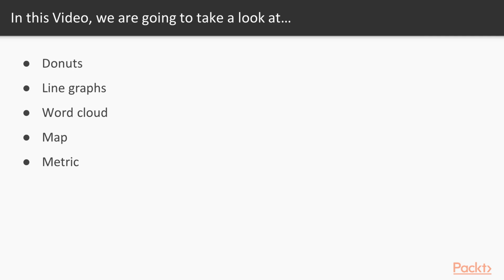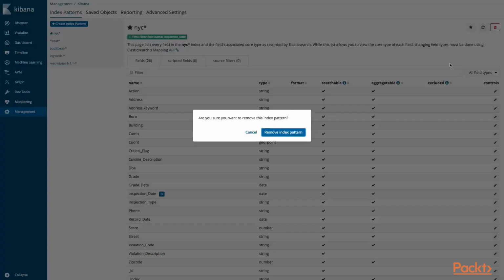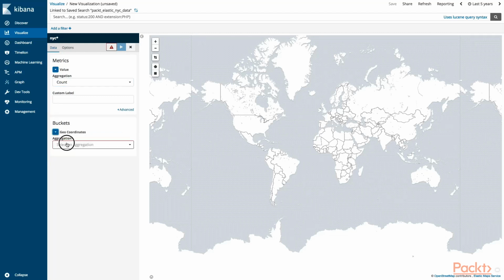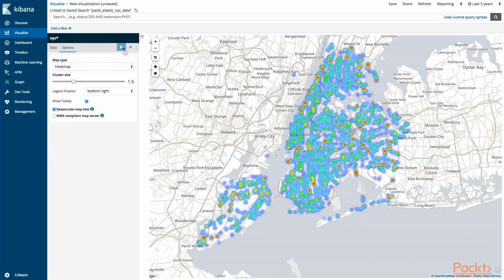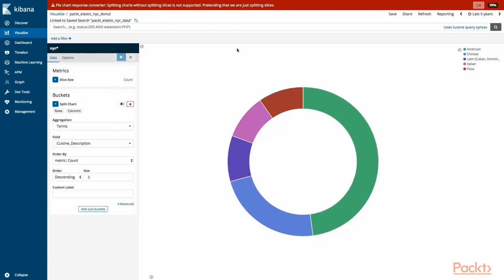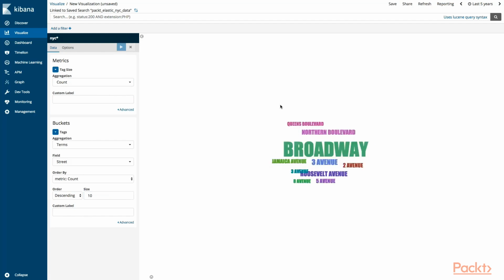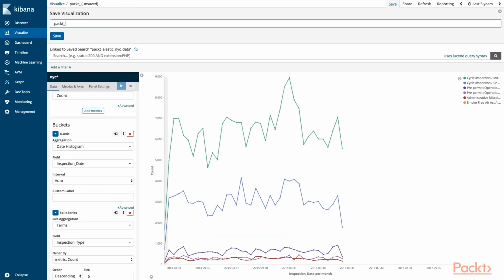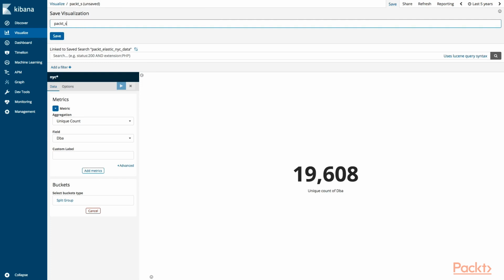Mastering ElasticSearch 6.x and the Elastic Stack: Impress Your Boss Charts Graphs | packtpub.com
This video tutorial has been taken from Mastering ElasticSearch 6.x and the Elastic Stack. You can learn more and buy the full video course here